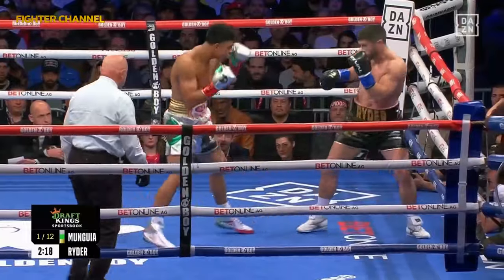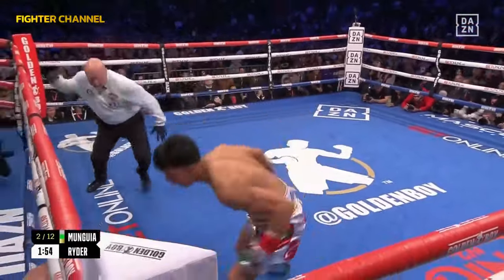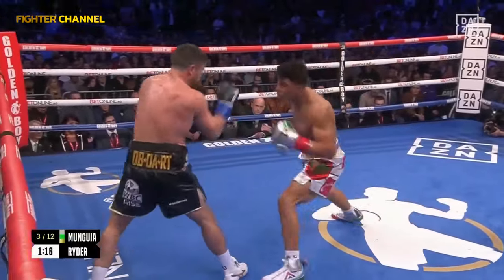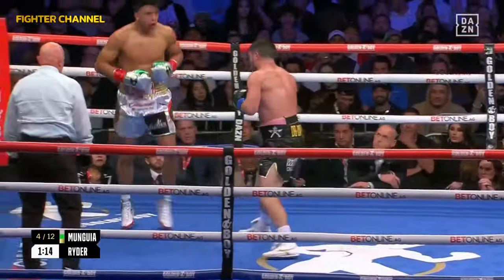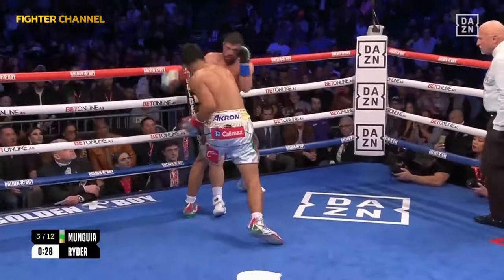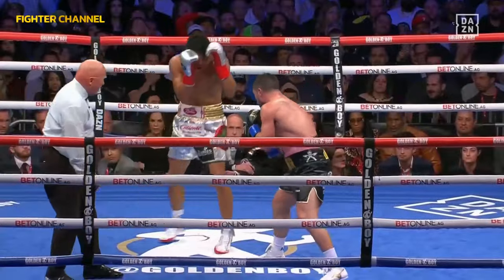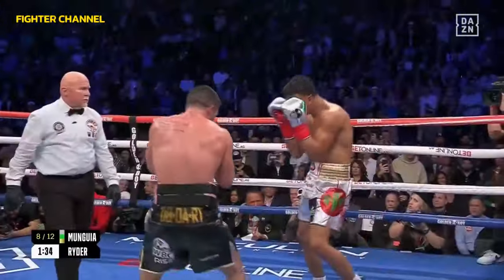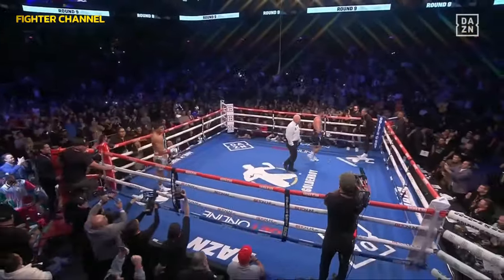Jaime Munguia vs John Ryder FULL FIGHT HIGHLIGHTS | BOXING FIGHT HD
Jaime Munguia vs John Ryder - 27 Jan 2024 (Arizona, US)
Приватбанк -    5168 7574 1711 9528